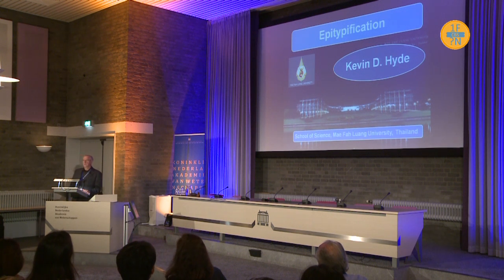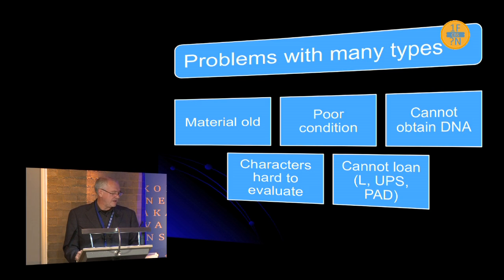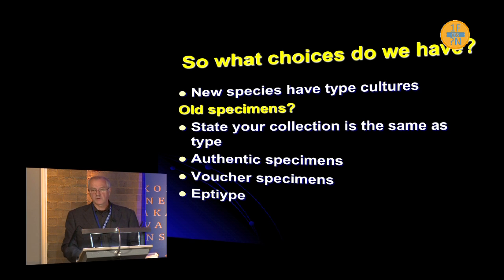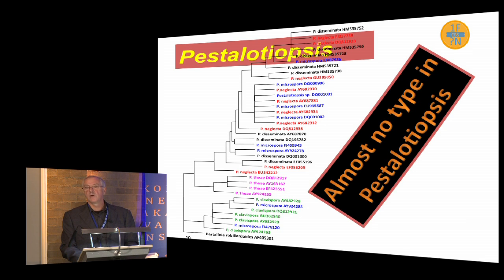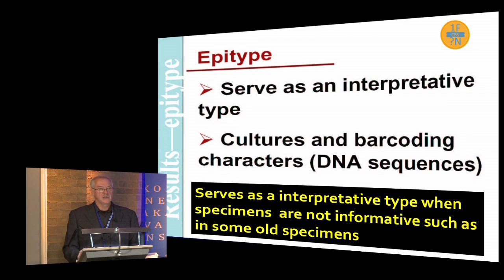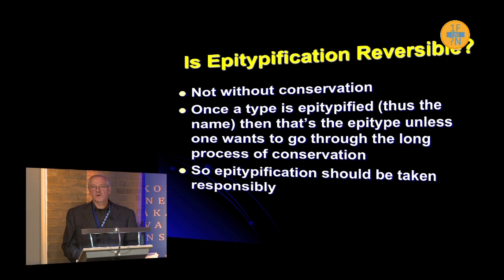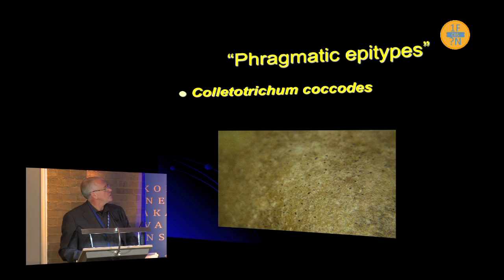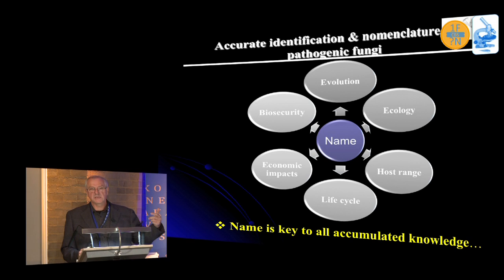Kevin Hyde: The value of epitypification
CBS symposium: One Fungus = Which Name?